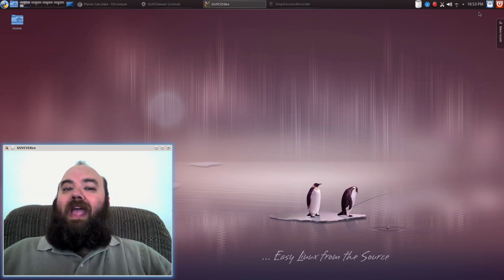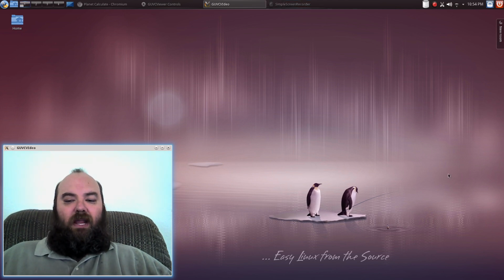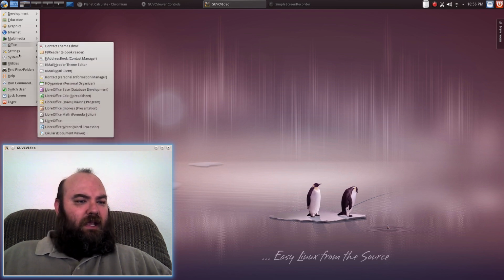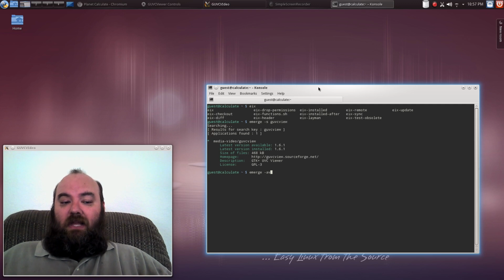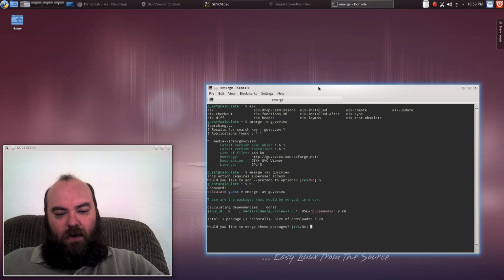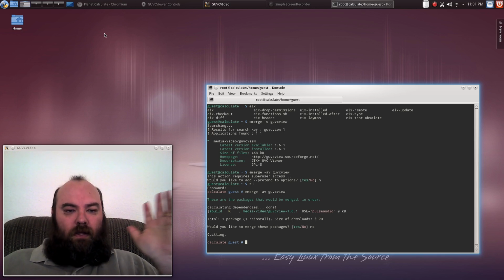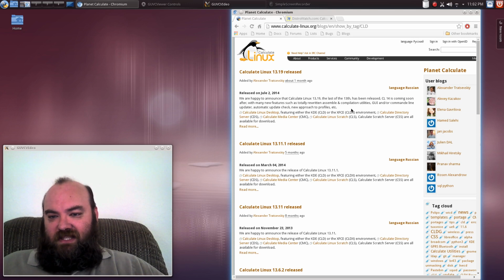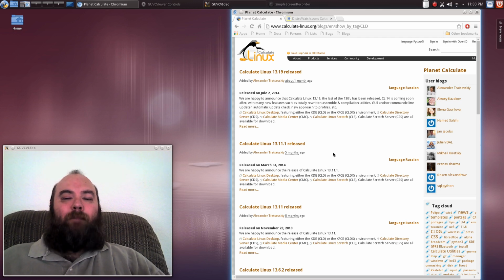Calculate Linux 13.9 Second Glances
Calculate Linux 13.9 Second Glances.  Calculate Linux is a Russian distro based on Gentoo Linux that gives you everything you need to get started without having to compile anything up front.  I recommend it to anyone wanting to dabble or try Gentoo without having to install it from the ground up.